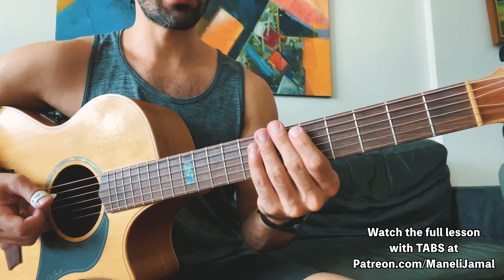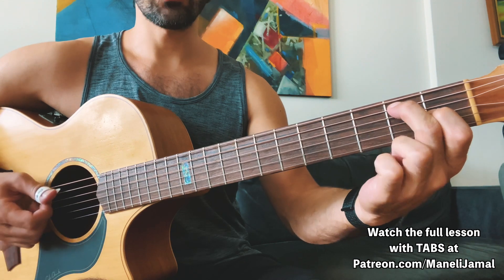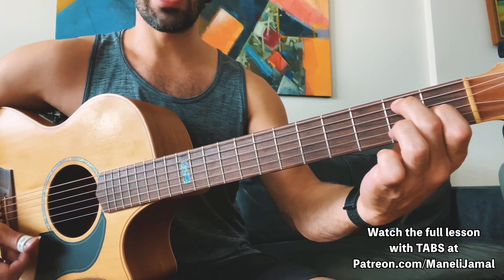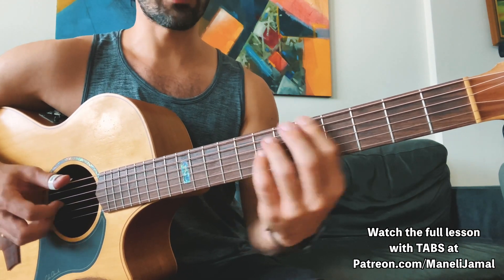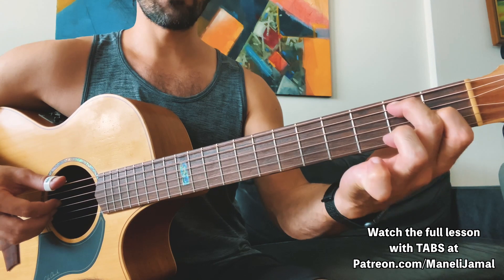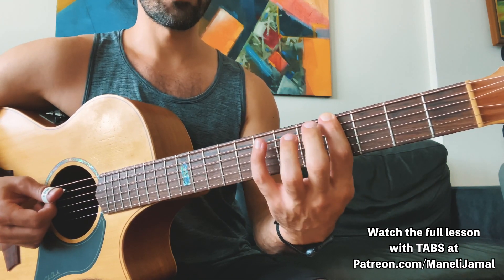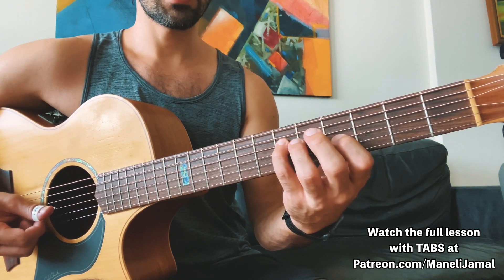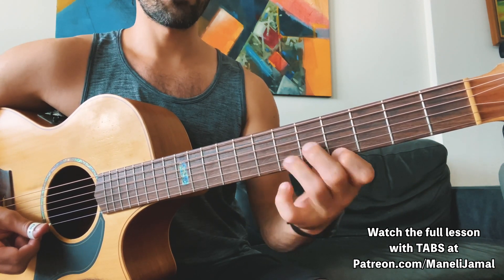Pop Up Lesson 2 - Diminished Arpeggio Lick (Teaser)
In this pop up lesson I'll show you a really fun diminished lick that you can play over the E7 resolving to Am. This is a common progression especially in Spanish music or Gypsy Jazz. This is a good way to see how using arpeggios with a scale run can make some real nice musical licks. Tabs are included in the FULL version (link at the top) if you want a bird's eye view of everything and the picking I use. Have fun!

FINGERSTYLE GUITAR LESSONS & TUTORIALS

Are you ready to learn this style of guitar? If the answer is YES then I’d love to invite you to join me at my online guitar school called Fingerstyle Pro.

Inside you’ll discover 200+ exercises with 20 hours worth of content, how to master techniques to better express yourself, how to compose your own songs, song tutorials of my compositions, how to record / mix the guitar as well as many other topics. This is a one stop shop taking you through the fundamentals if you’re just starting out all the way up to advanced ideas for the seasoned players. Its about making the guitar a lifestyle to better oneself. Are you in?

▶ Click here to check it out now with a FREE masterclass

▶Gear I use◀
Lens 35mm
Lens 16mm
LED Light
LED Small Light
Light Diffuser
GoPro Session 5
GoPro Adjustable Mount

Audio
Steel Strings
Guitar Cables
Foot Rest
Audio Interface
Studio Monitors
Microphone Stand
Nylon Strings